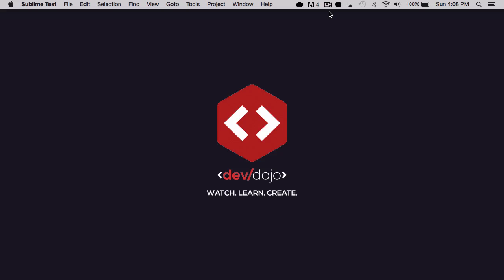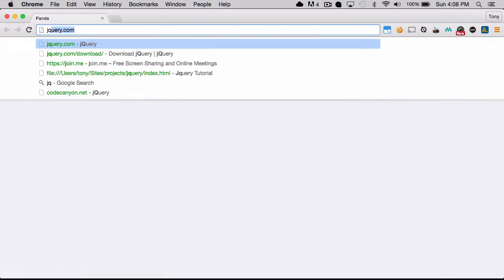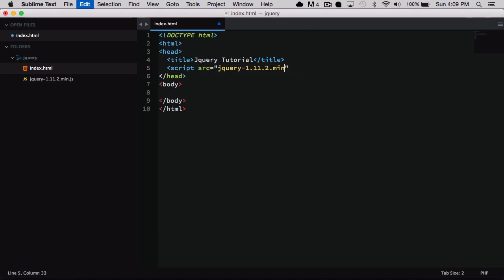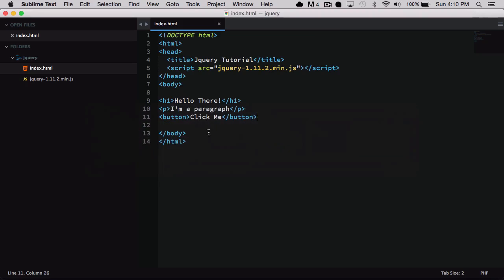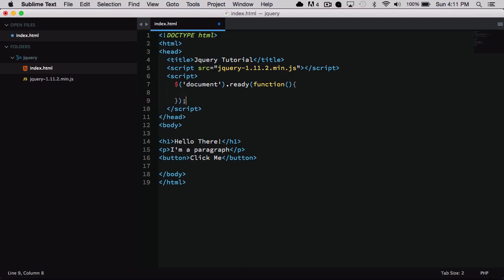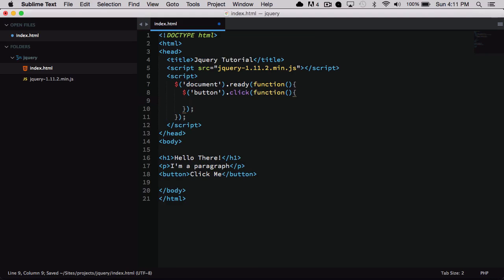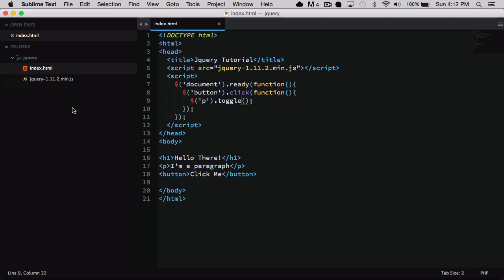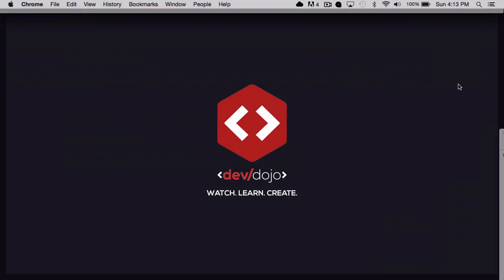jQuery Introduction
Learn the basics about what jQuery is and what it can do. jQuery is one of the most popular javascript libraries used today. By using jQuery in your application you can easily create simple user interactions, easily edit elements in your webpage. It's simple to include jQuery in your app, it's as easy as including a javascript file in your HTML page.

In this short video we'll show you how to easily include the jQuery library in your HTML page and how to add some simple interactivity in your page.